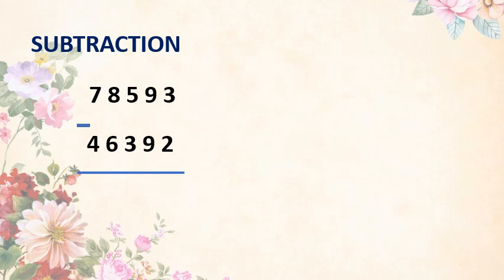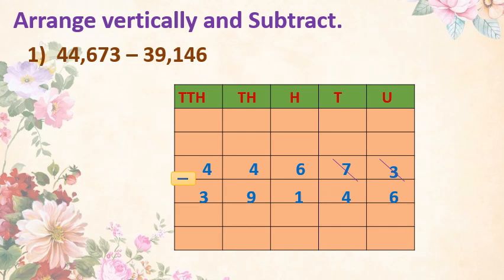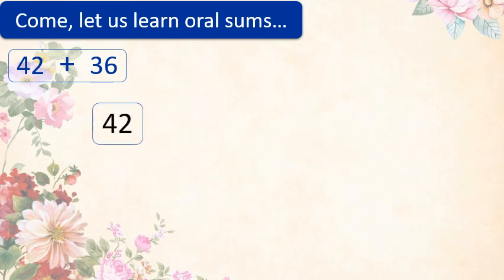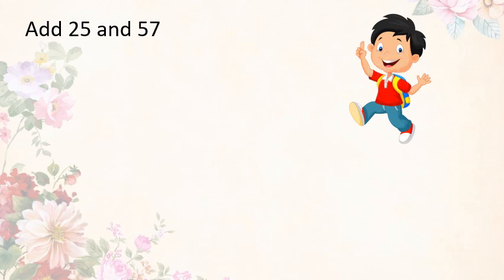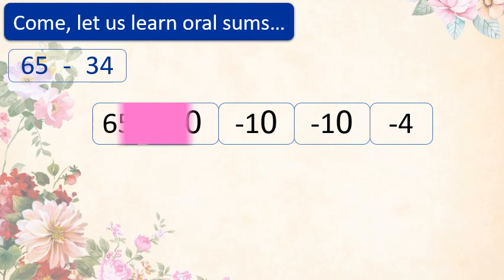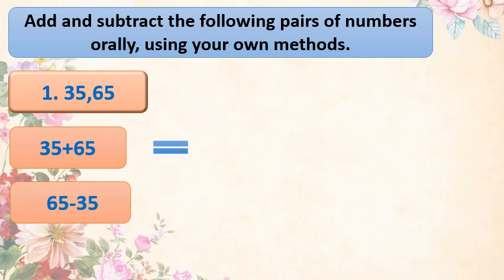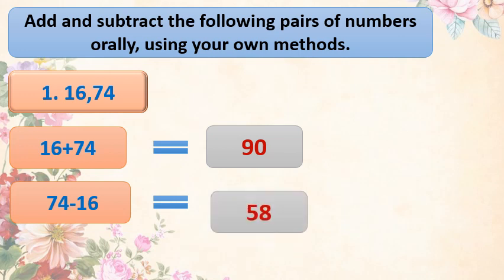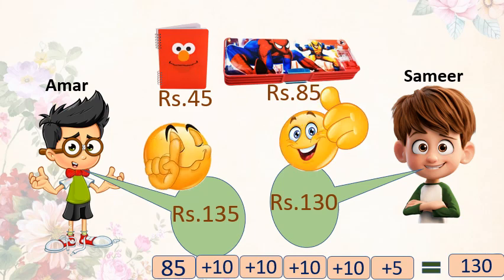4.Subtraction Part 3 | 4th Maths.